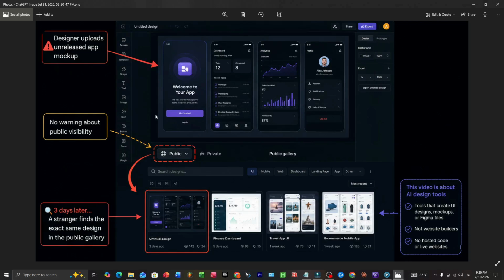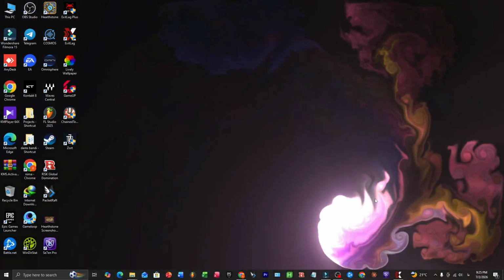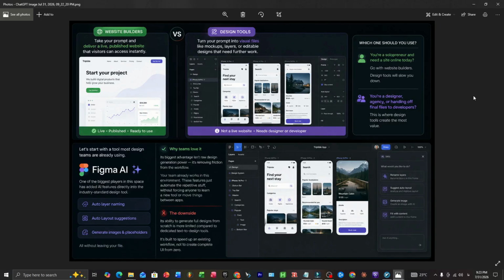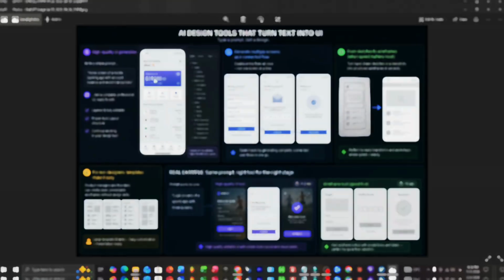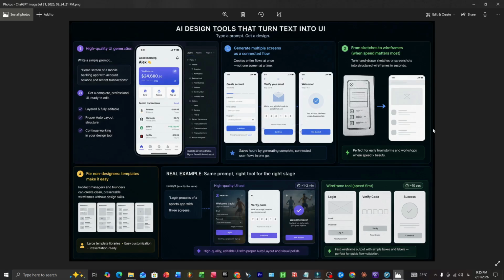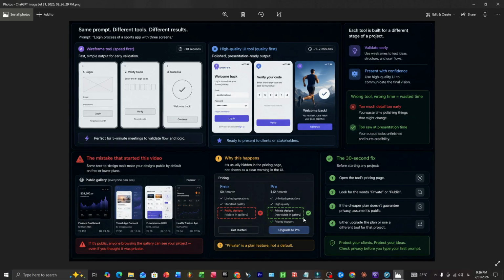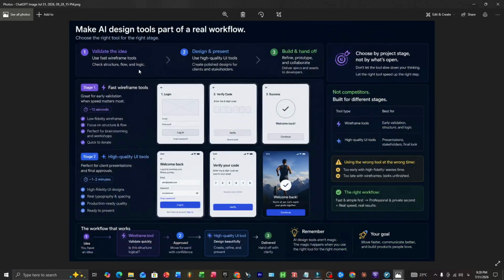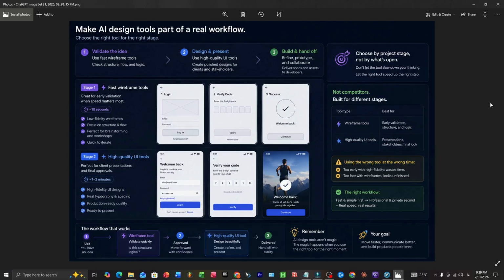best ai for website design | Tutorial Guide 2026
🎨 Best AI for Website Design 🌐 Build Stunning Websites Faster with AI!
Looking for the best AI website design tools? 🤖 Whether you're creating a personal portfolio, business website, landing page, online store, SaaS platform, or blog, AI can help you design beautiful, responsive websites in minutes—without spending hours on layouts or coding.
In this video, you'll discover powerful AI tools that can generate website layouts, UI designs, landing pages, color palettes, wireframes, copy, images, and even production-ready code to speed up your workflow. ⚡
✨ Perfect for: 👨‍💻 Web Developers
🎨 UI/UX Designers
💼 Freelancers
🚀 Startups
🏢 Small Businesses
📈 Digital Marketers
🛒 E-commerce Stores
📚 Students & Beginners
🤖 AI Enthusiasts
🔥 What AI can help you create: ✅ Modern Website Designs
✅ Landing Pages
✅ Responsive Layouts
✅ UI Components
✅ Wireframes & Prototypes
✅ Website Copy & Content
✅ HTML, CSS & JavaScript Code
✅ React & Tailwind Interfaces
✅ Color Palettes & Typography
✅ Hero Sections
✅ Dashboards
✅ Portfolio Websites
✅ Business Websites
✅ SaaS Websites
✅ Online Stores
💡 Save time, boost creativity, and build professional websites faster with the latest AI-powered web design tools. Whether you're starting from scratch or improving an existing website, these AI solutions can dramatically speed up your design process.